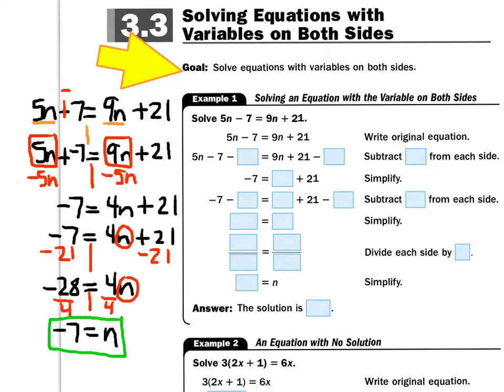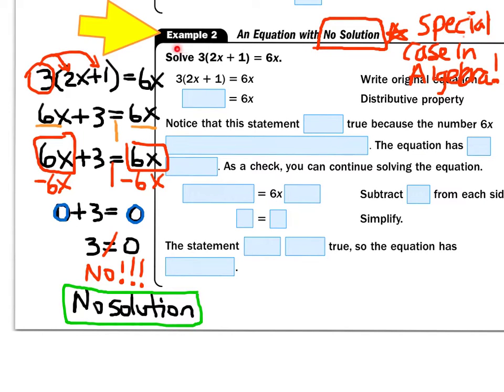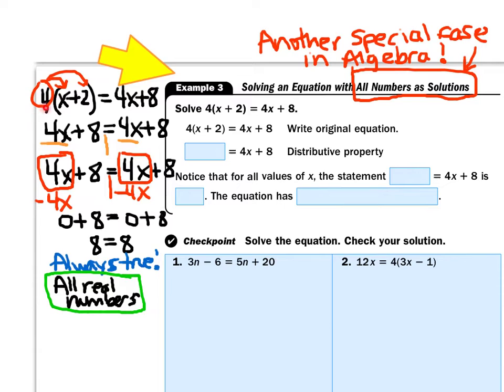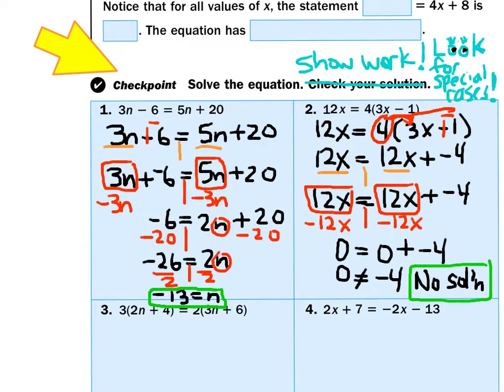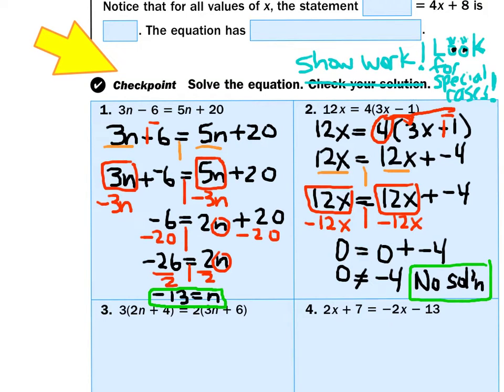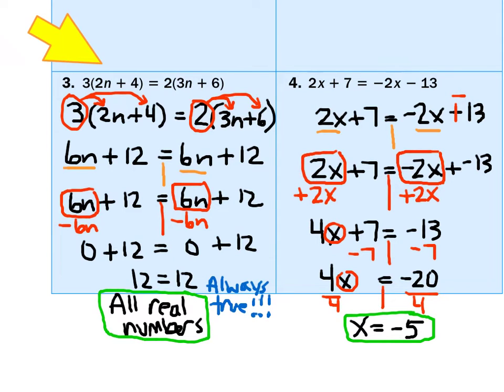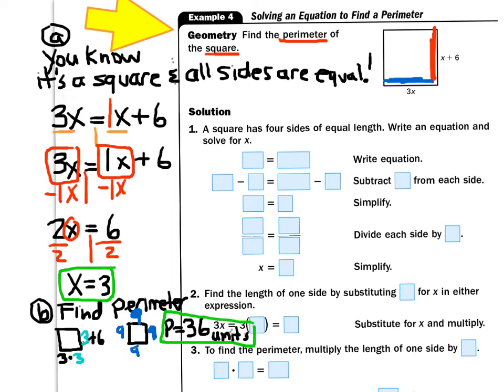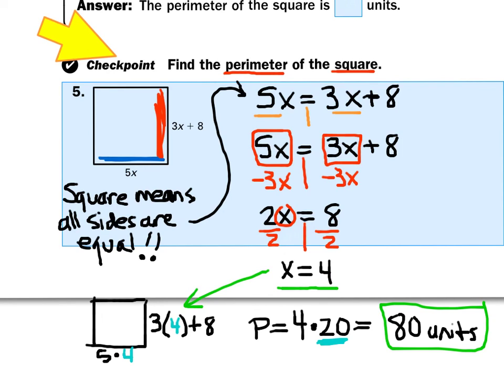PA NOTES 3 3